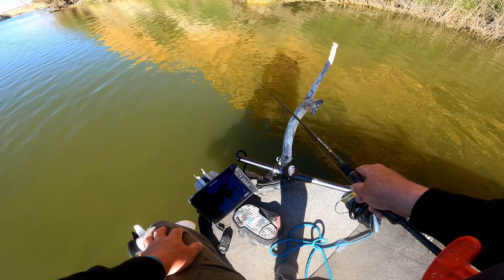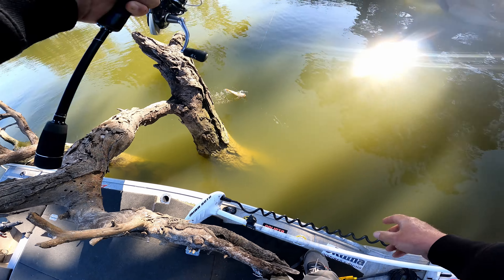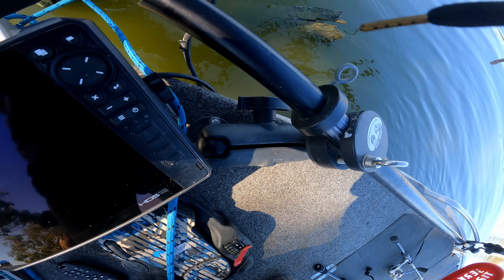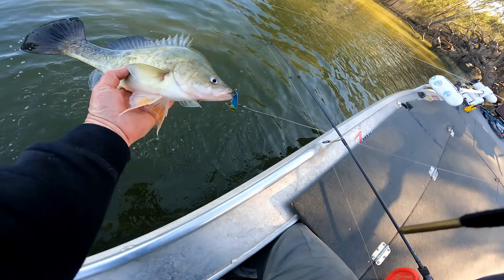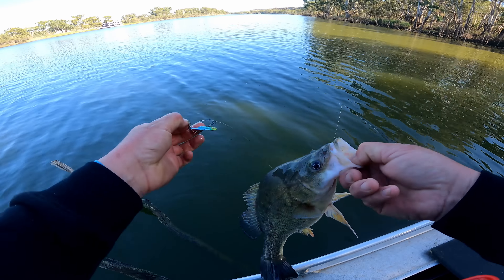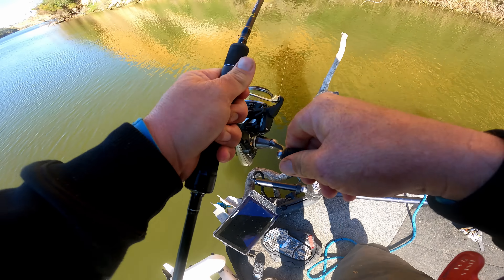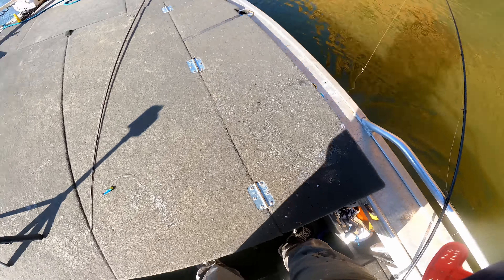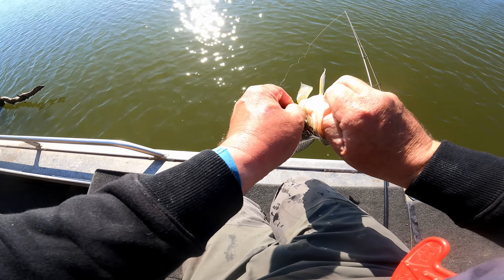Fishing For Golden Perch With Blades | The Full Scale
In this, The Full Scale Fishing Adventures episode, join Lubin as he fishes the many snags along the Murray River with blades in search of golden perch. He shares plenty of tips and techniques while catching a stack of goldens! @thefullscale-fishingadvent2917​